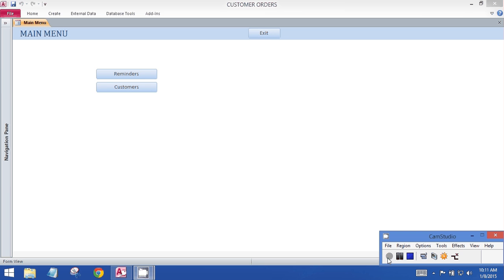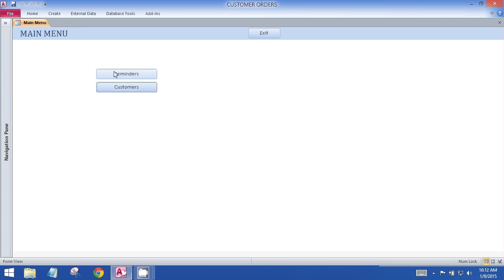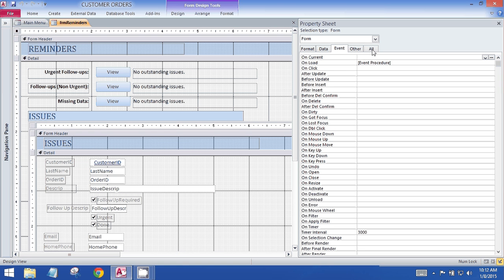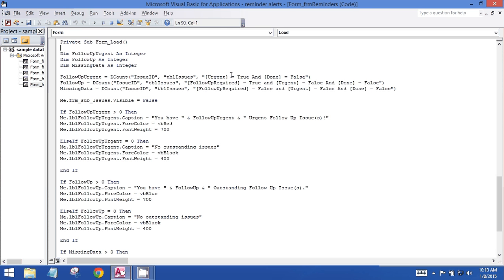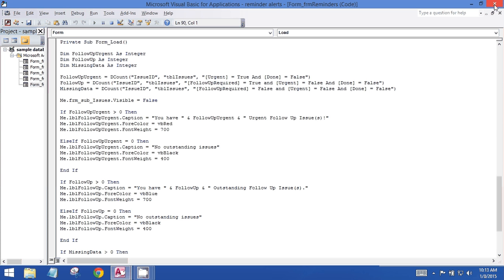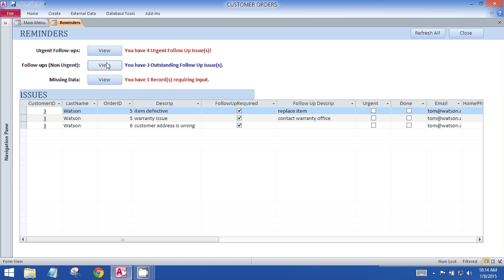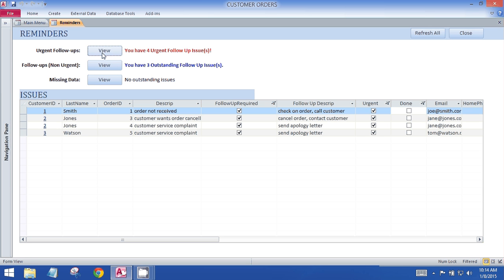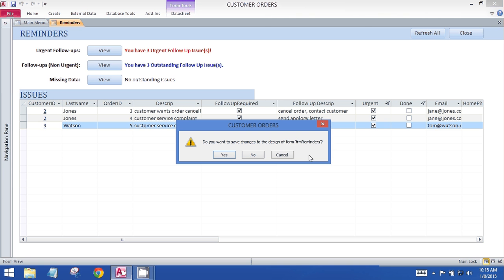MS Access Database for Reminders or Alerts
How to set up a Reminders or Alerts system in your Access database. For a sample file, please email hello @ smallbiztlc dot com.